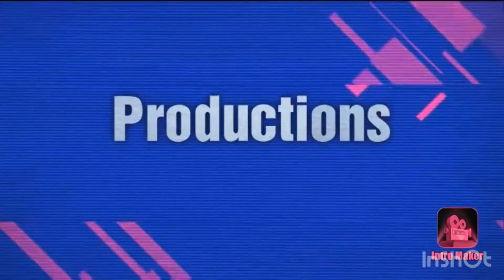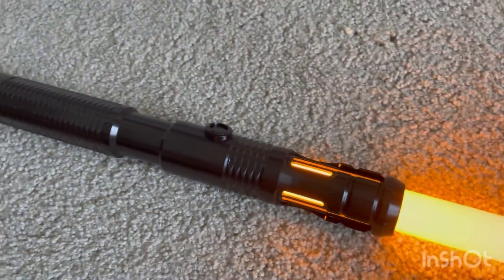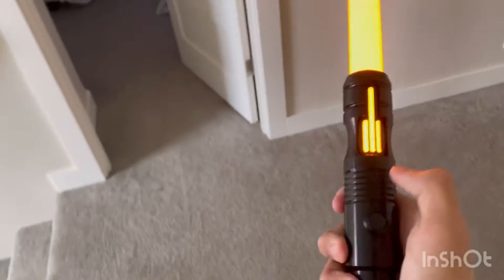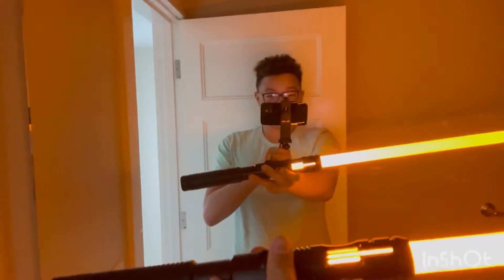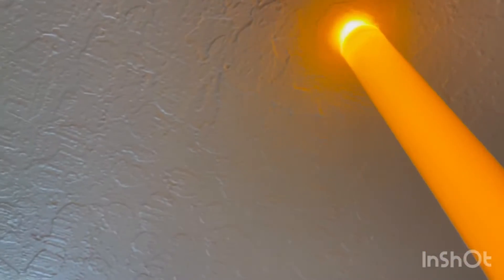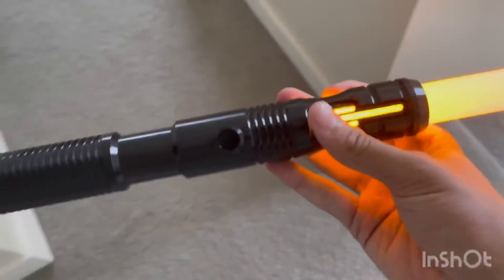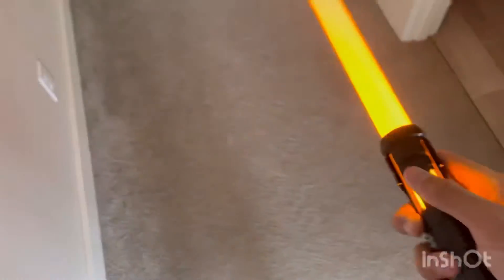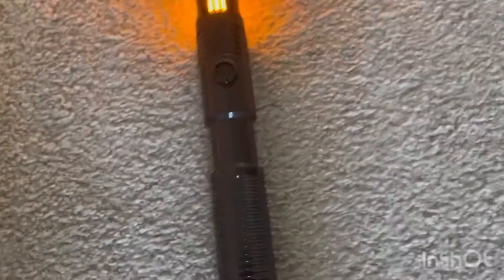My new lightsaber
Ultrasabers.com